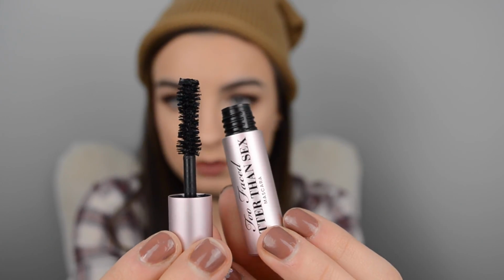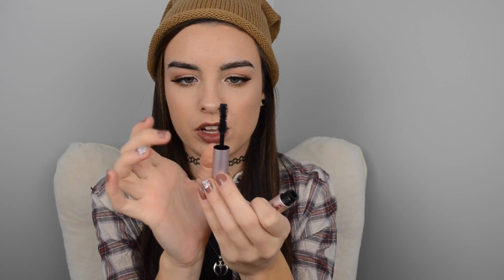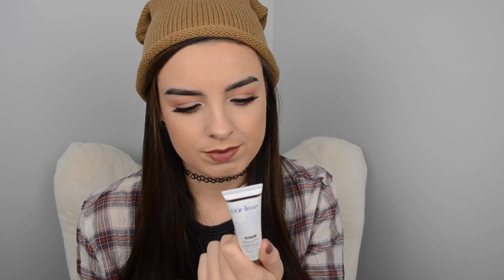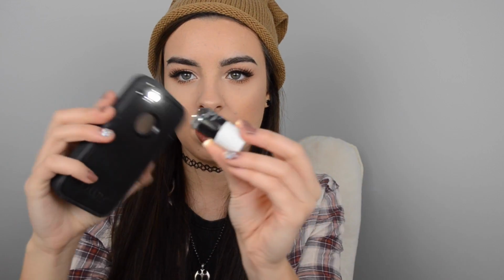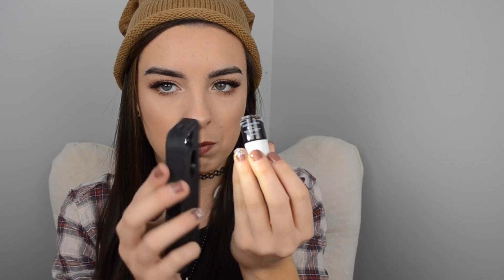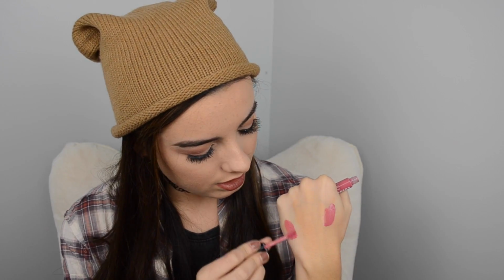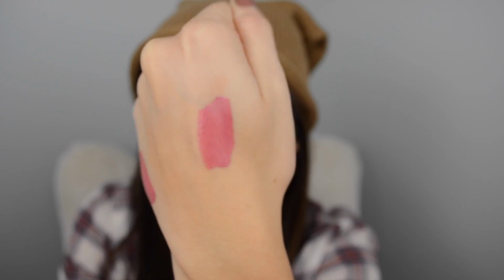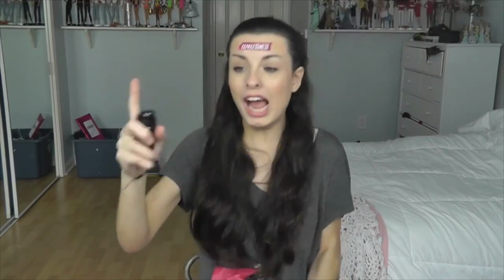EPIC MAKEUP BATTLES #15: ipsy vs Birchbox November 2016 | Amaya Jolie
\\ Hey guys! I hope y'all enjoyed this video! Let me know what you guys got in your boxes in the comments beloooowwww. If you guys are interested in joining Birchbox or ipsy, I have a link where you guys can sign up under me! Love you guys!!! \\

xoxo,
Amaya ;)